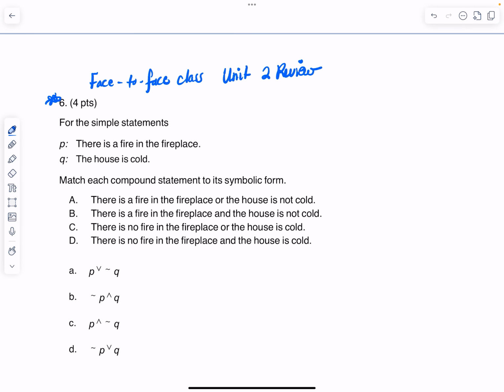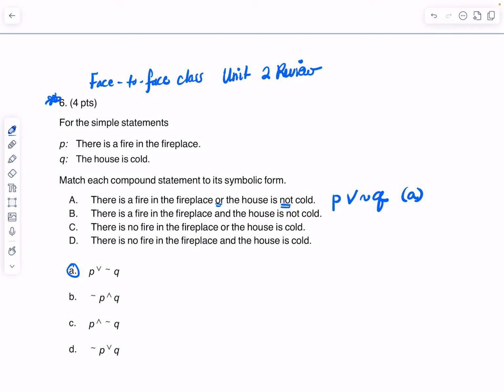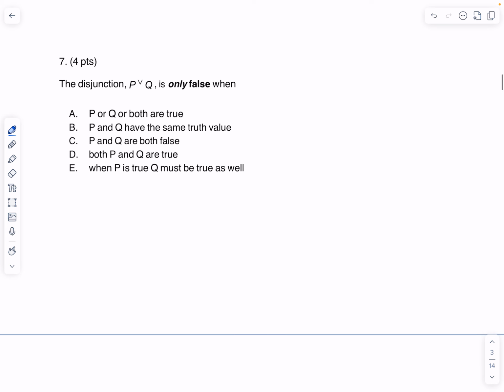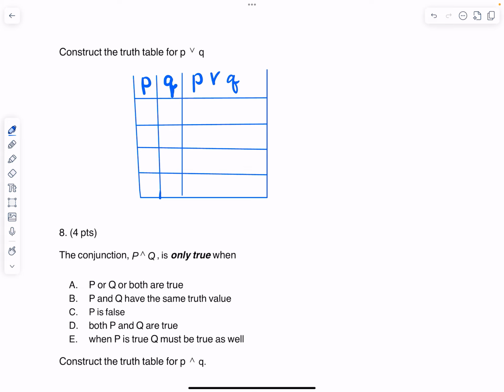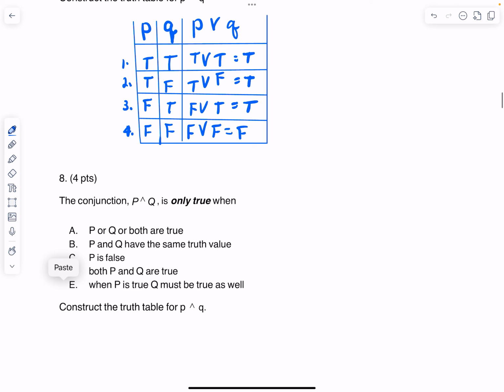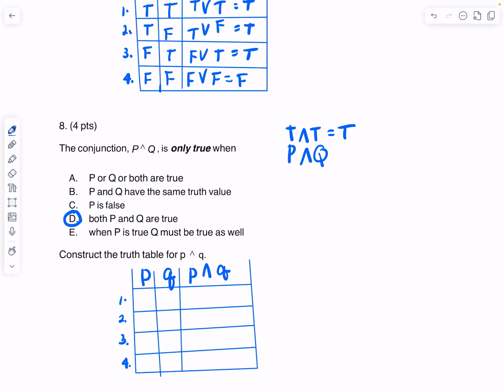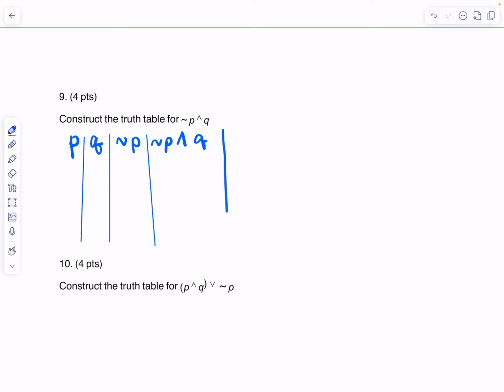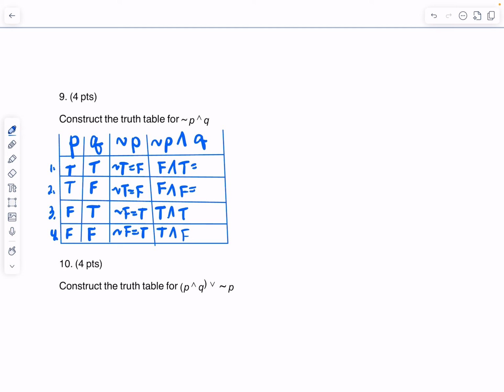Face to face class Unit 2 Review questions 6 - 9